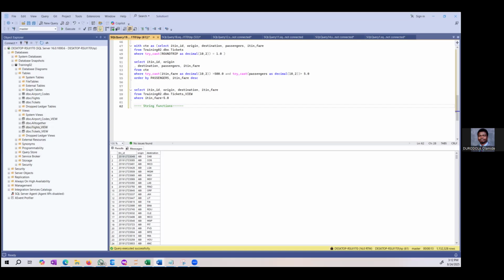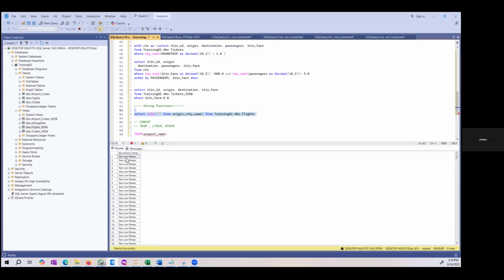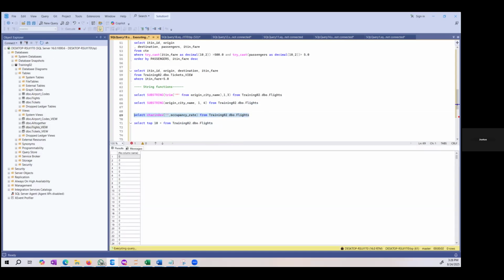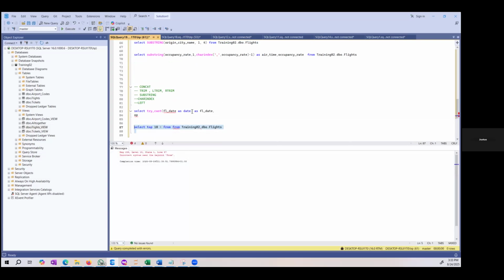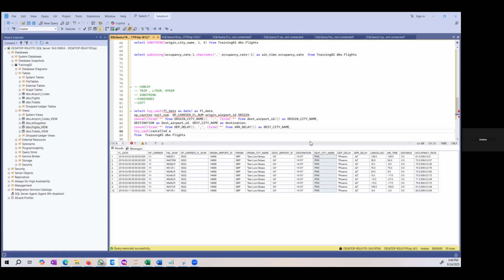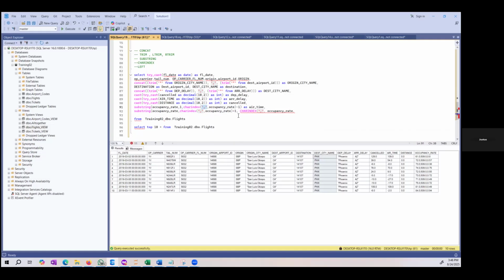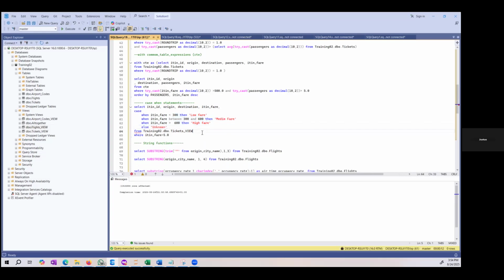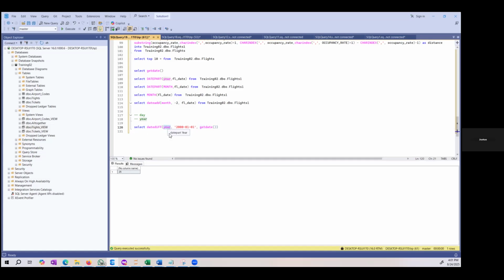Data Analyst Training 02 Session 8: CASE WHEN for conditional logic, date func, Charindex, Substring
Data Transformation
 - CASE WHEN for conditional logic
 - String and date functions
 -Charindex
 -Substring